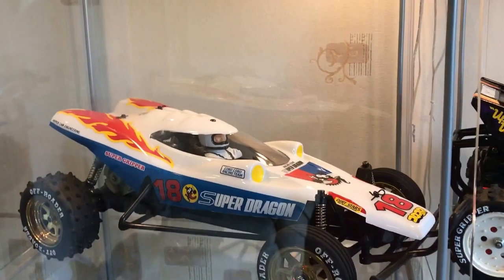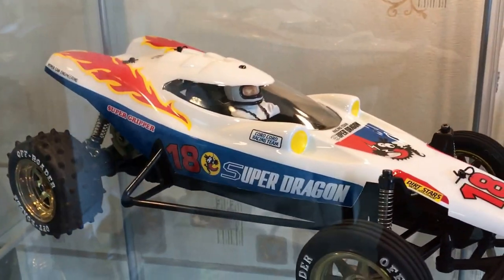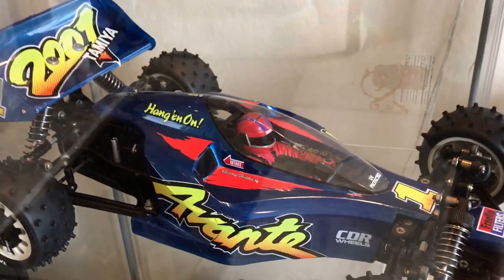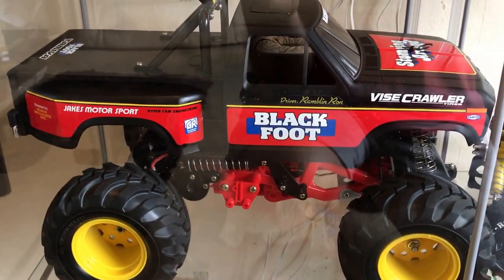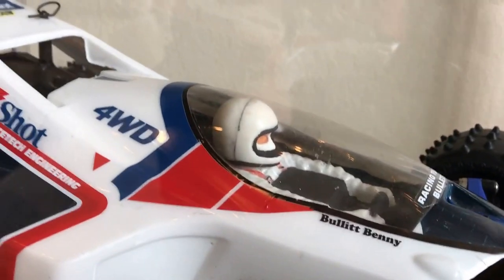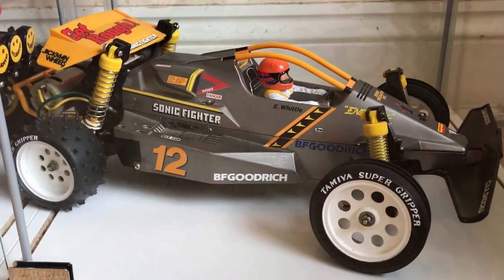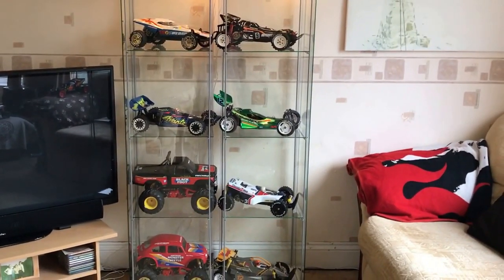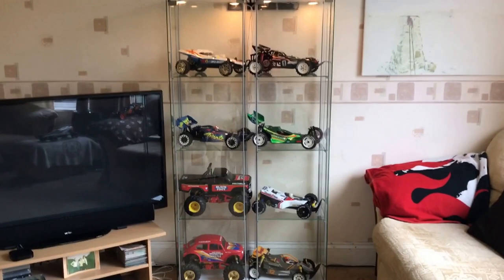Tamiya RC Buggy Collection 2017, Part 1...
In this video part 1, we look at my Tamiya RC Buggy Collection from 2017 😍👊🏻